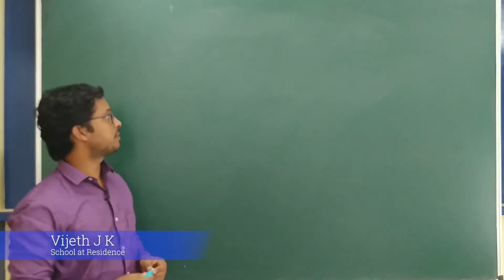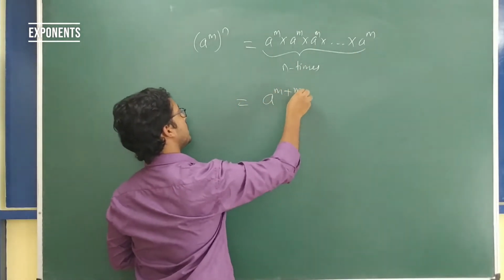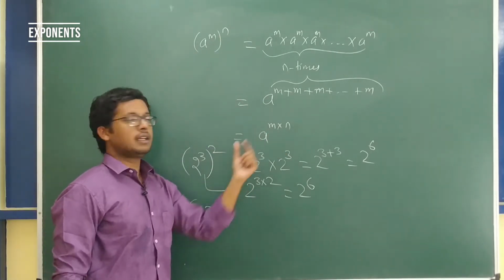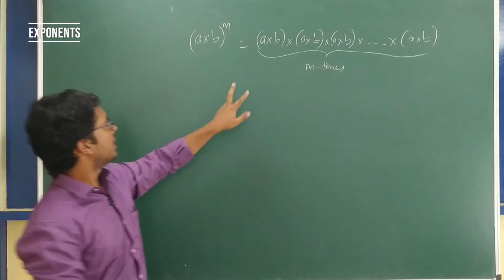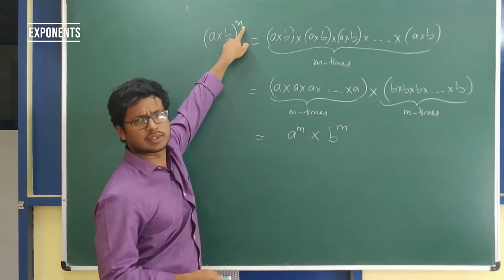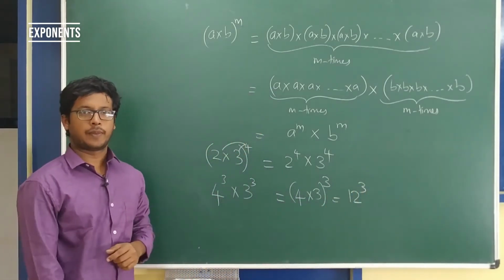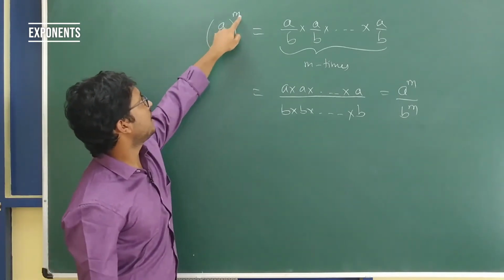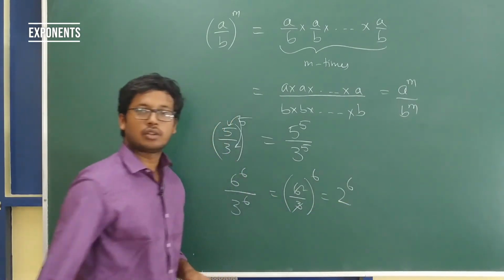Laws of exponents part - 2